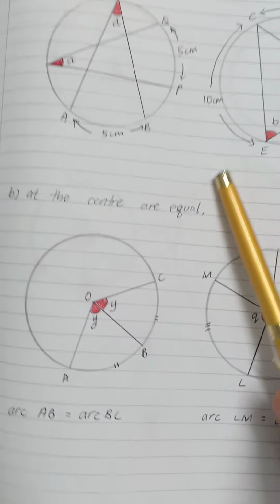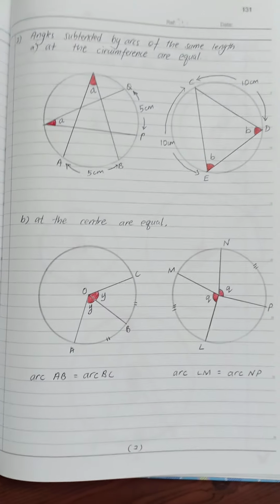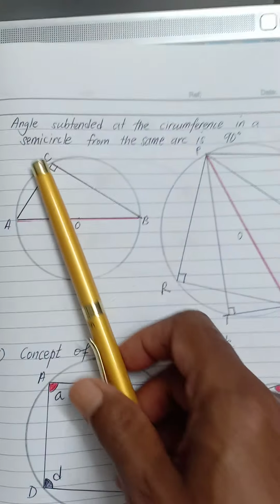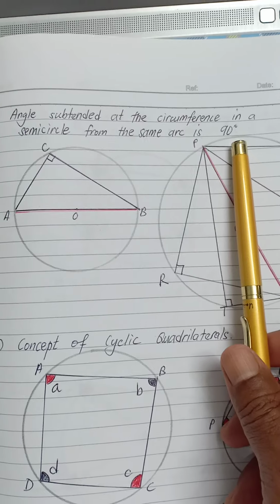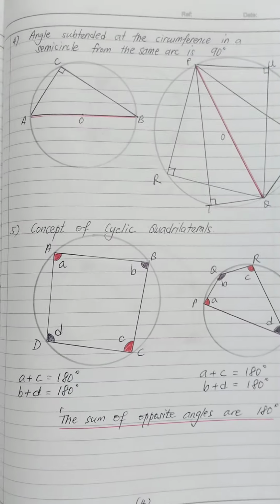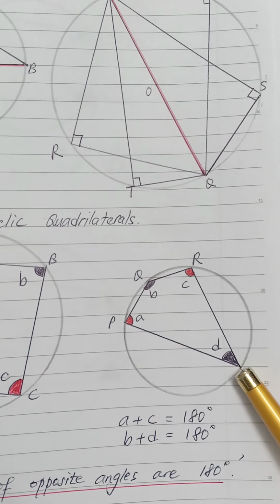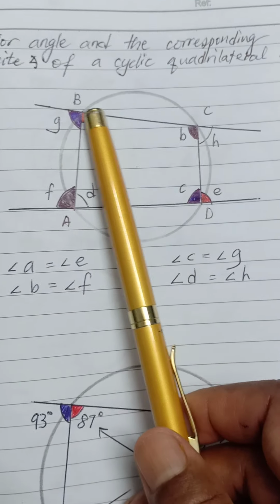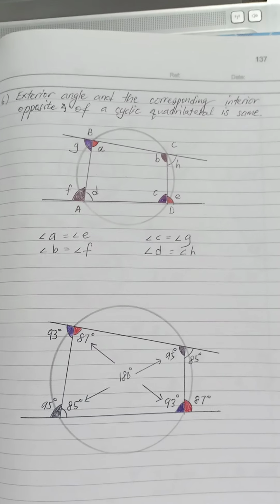Chapter 6: Angle Properties of Circles